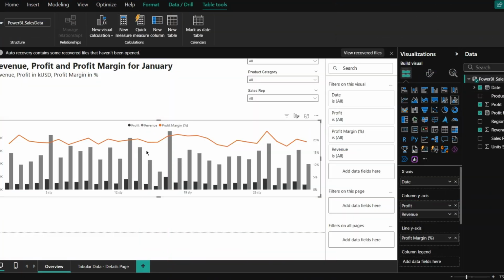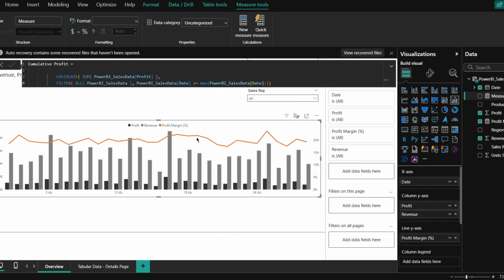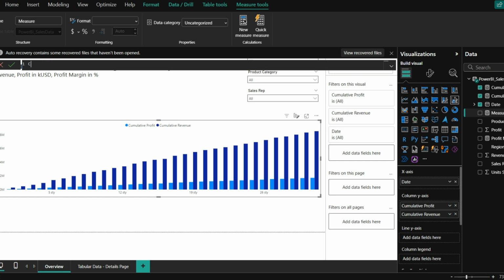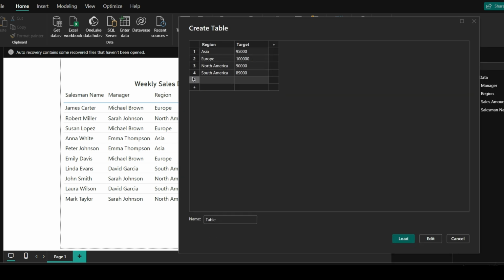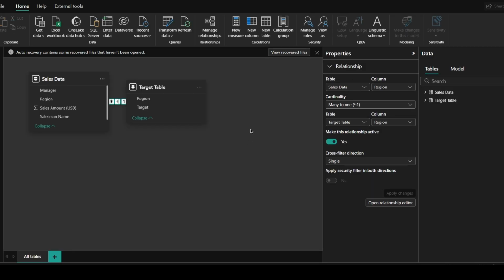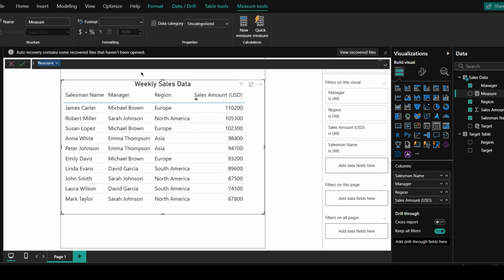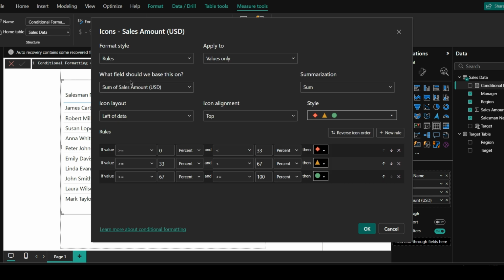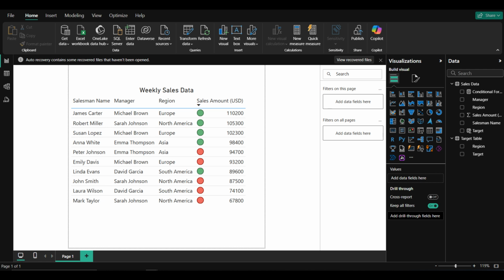From 0 to Hero in Power BI: Conditional Formatting, Cumulative DAX, and Target Table Setup!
🚀 Unlock the full potential of Power BI with this comprehensive tutorial! Whether you're a beginner or looking to level up your data analysis skills, this video dives deep into three crucial Power BI techniques that will transform how you visualize and manage your data:

1️⃣ Conditional Formatting:
Learn how to create visually impactful dashboards by applying conditional formatting to highlight key insights. We’ll show you step-by-step how to use rules and dynamic thresholds to make your data pop—ensuring your audience sees exactly what they need, right when they need it.

2️⃣ Calculating Cumulative Profit and Revenue with DAX:
Struggling to calculate cumulative totals? We’ll break it all down! From understanding DAX fundamentals to writing efficient formulas like CALCULATE and FILTER, you'll discover how to dynamically track profits and revenue over time—perfect for trend analysis and forecasting.

3️⃣ Setting Up a Target Table with Relationships:
Create meaningful connections between your data tables! We’ll guide you through setting up a target table, building proper relationships, and referencing it in calculations for other tables. By the end, you’ll know how to compare actual performance against targets like a pro.

What You'll Learn:
✅ Applying conditional formatting to highlight trends and outliers
✅ Writing DAX formulas for cumulative profit and revenue analysis
✅ Setting up a target table and creating relationships in Power BI
✅ Leveraging target data for advanced calculations and comparisons

Whether you're building business dashboards, presenting KPIs, or simply exploring data analysis, these essential Power BI techniques will save you time, elevate your work, and leave your audience impressed. Perfect for professionals, students, and data enthusiasts alike.